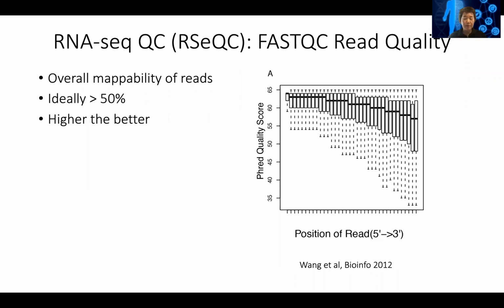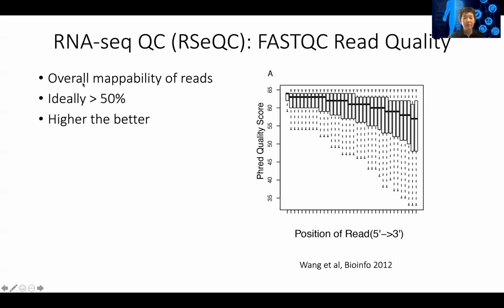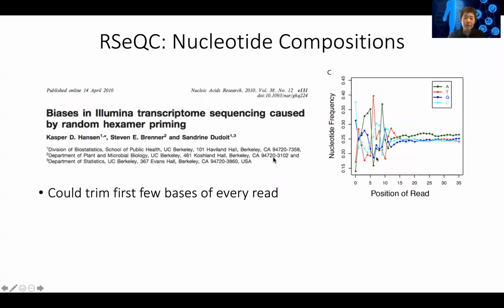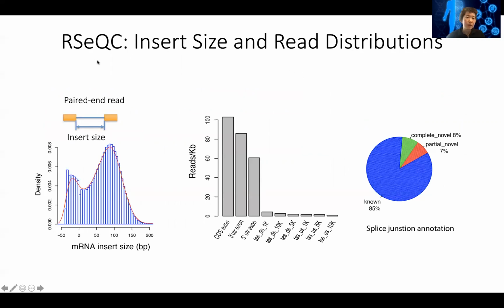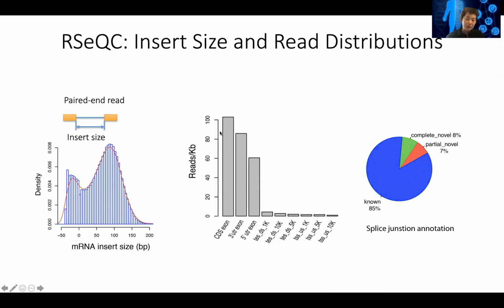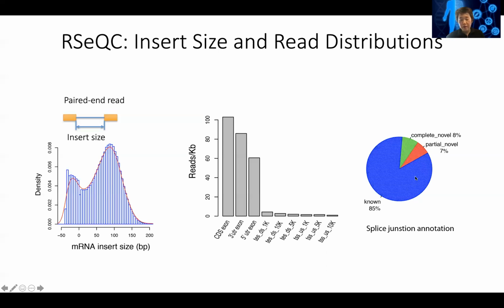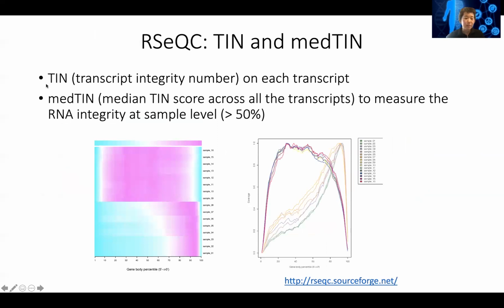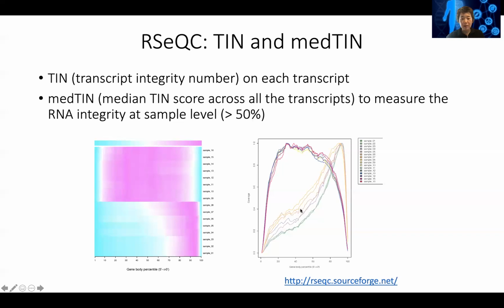STAT115 Chapter 4.4 RNA-seq QC